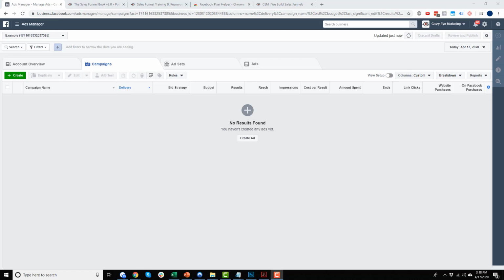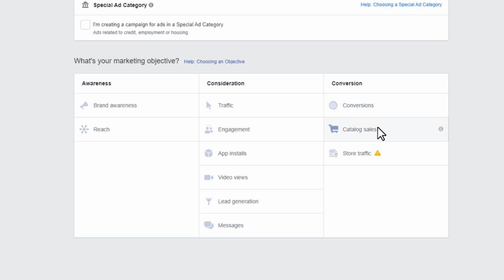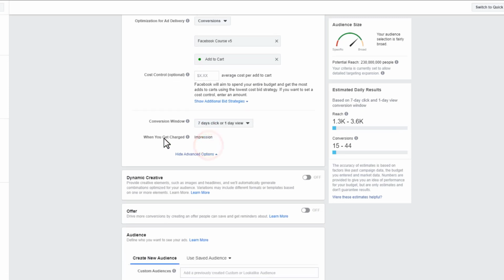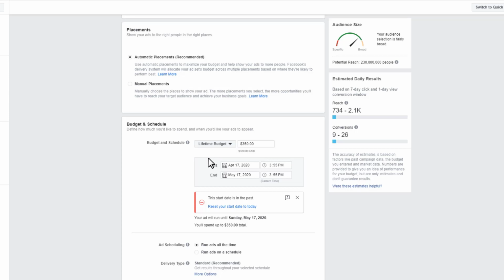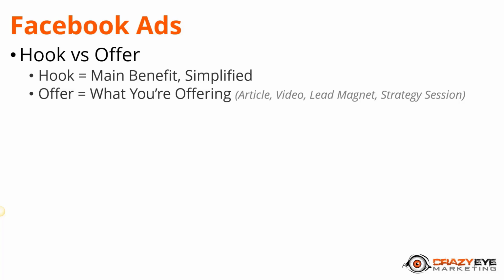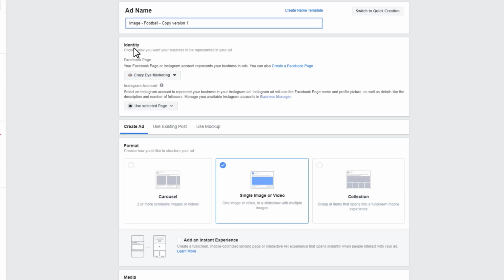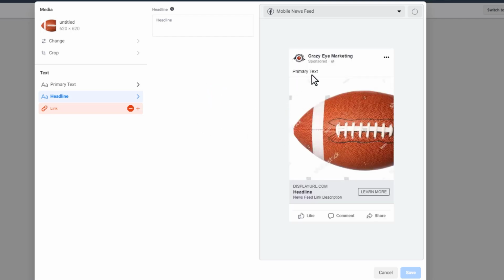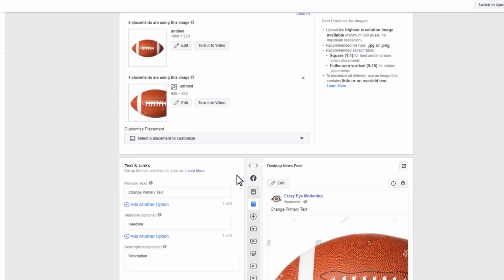The Complete Guide to Launching Facebook Ads in 2020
Learn how to launch Facebook Ads by following this step-by-step tutorial that's beginner friendly!

You're about to learn about:
00:28 Facebook Campaign Settings - which objective?
11:27 Optimal Facebook Ad Set Settings - who to target?
23:03 Handling Custom Audiences - include vs. exclude?
25:39 Facebook Ads - copy, content, and configuration

UTM Parameters for Ads: utm_source=facebook&utm_medium=cpc&utm_campaign={{campaign.name}}&utm_content={{adset.name}}_{{ad.name}}_{{placement}}_{{site_source_name}}